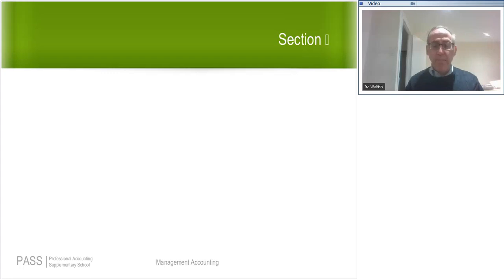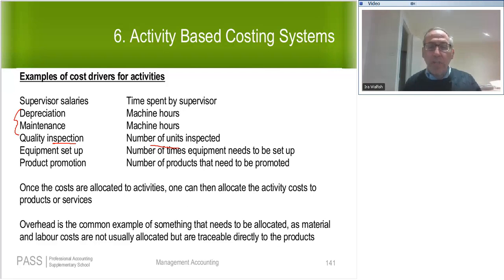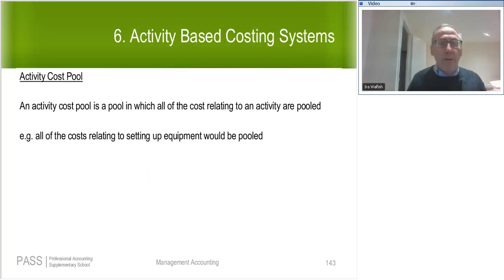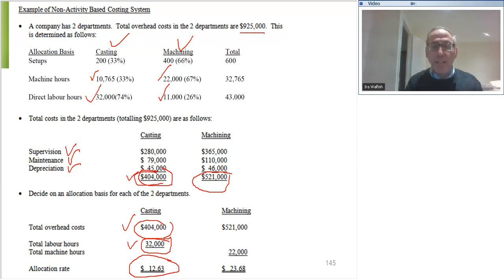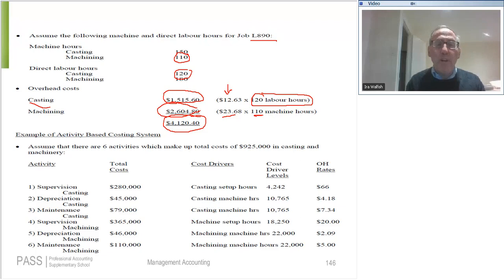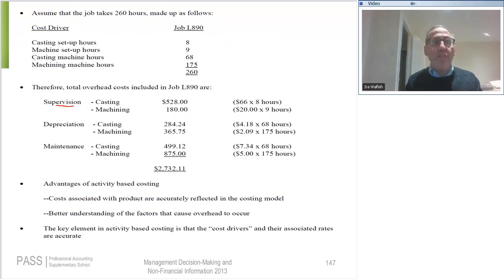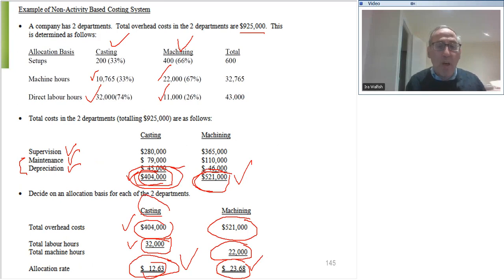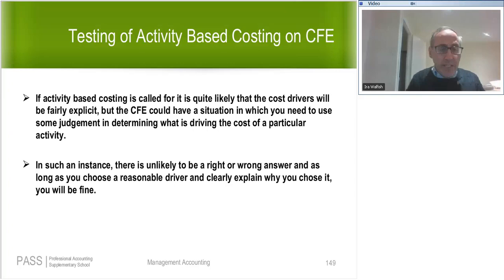CFE Management Accounting Technical Review Day 3 Activity Based Costing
Excerpt from CFE Management Accounting Technical Review